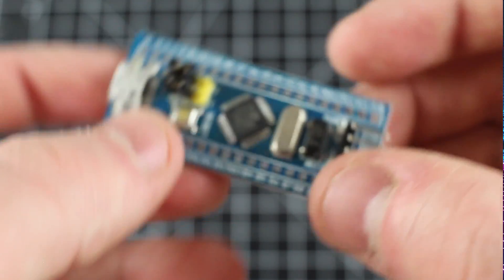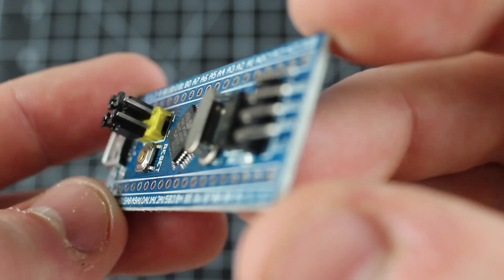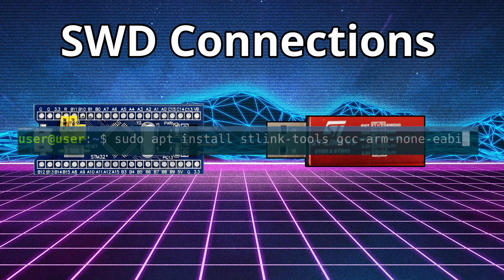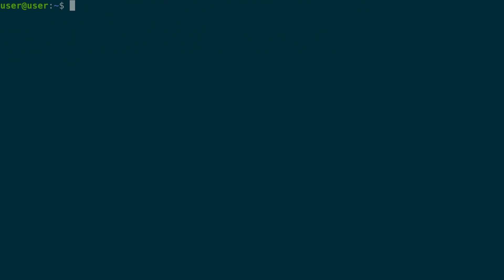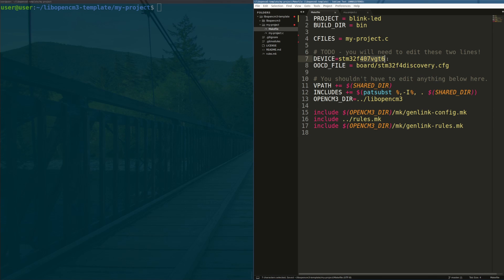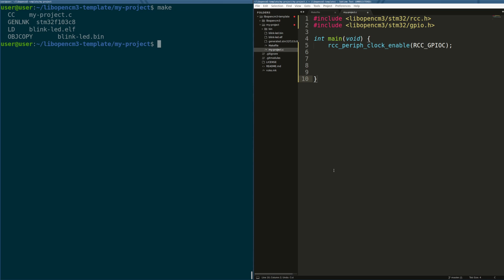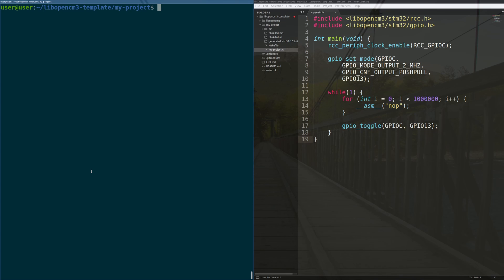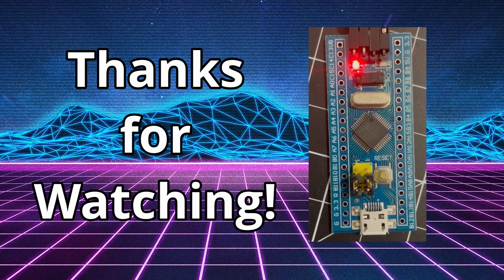The Best Board to Start STM32 Programming? | ARM Development for Beginners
NEO, TAKE THE BLUE PILL! In this video, we talk about the STM32F103C8, better known as the Blue Pill. The Blue Pill puts the power of embedded systems programming in your hands. A level up from the Arduino, the STM32 Blue Pill empowers you to learn embedded systems. Using an STLinkv2, you can flash the device with almost zero pain.